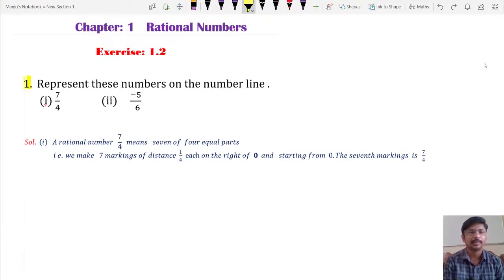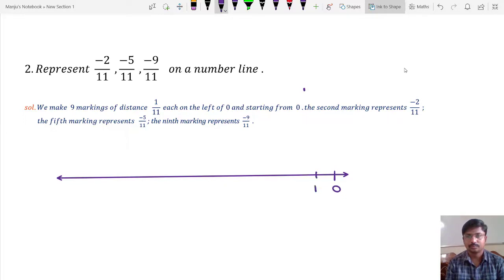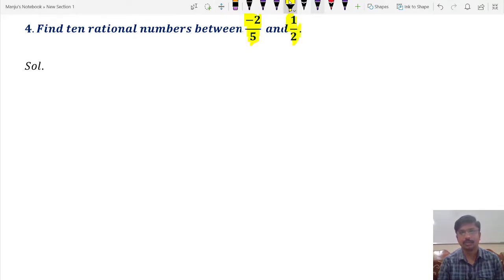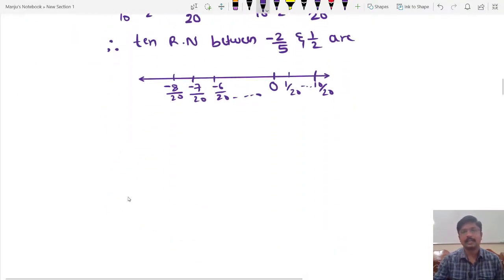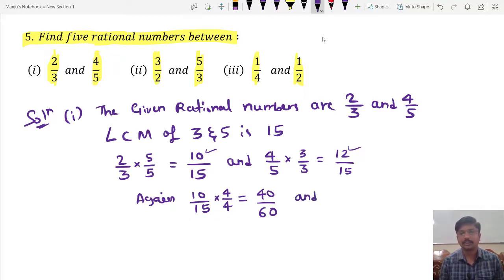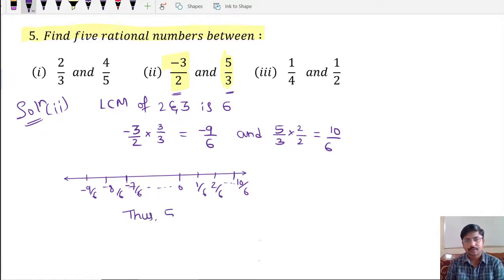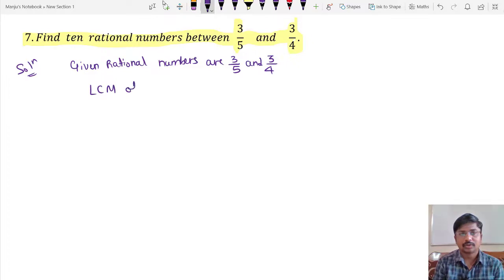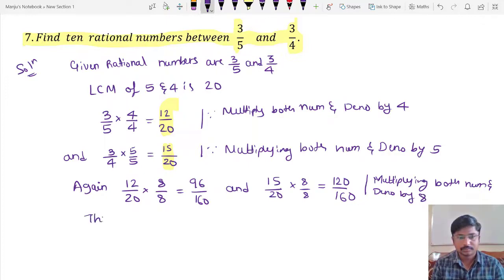VIII GRADE/CBSE/MATHEMATICS/CHAPTER.1/RATIONAL NUMBERS/EXERCISE1.2 (full)